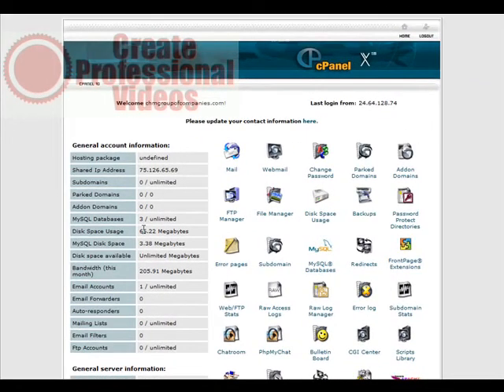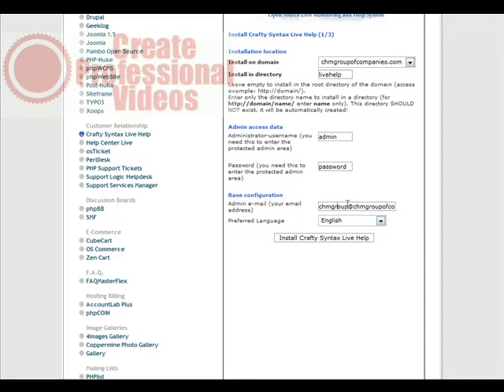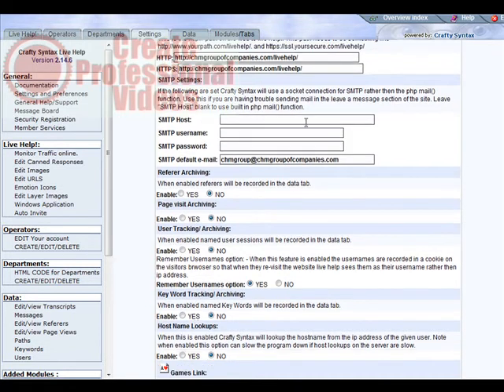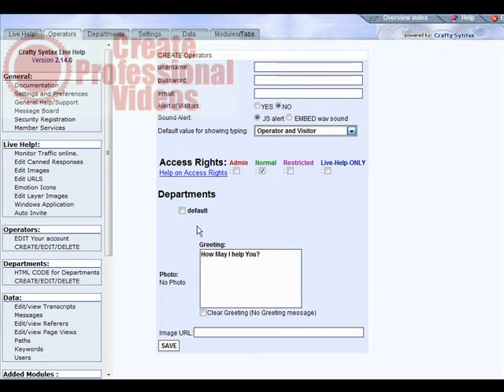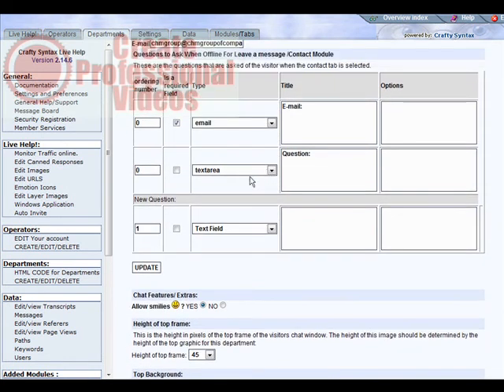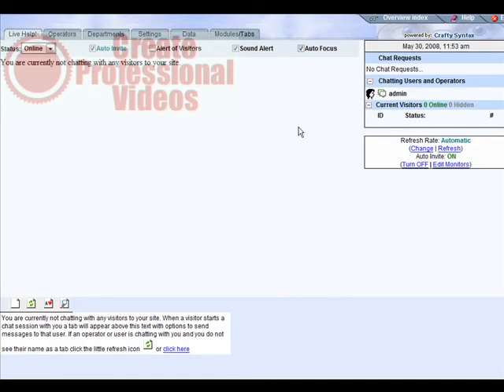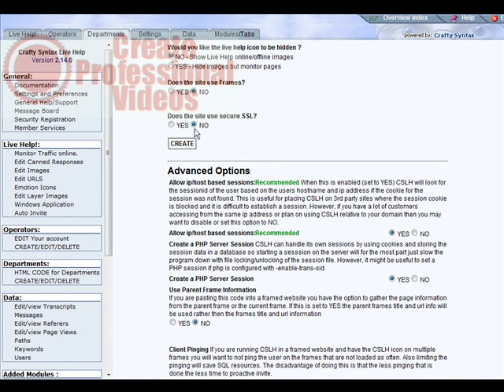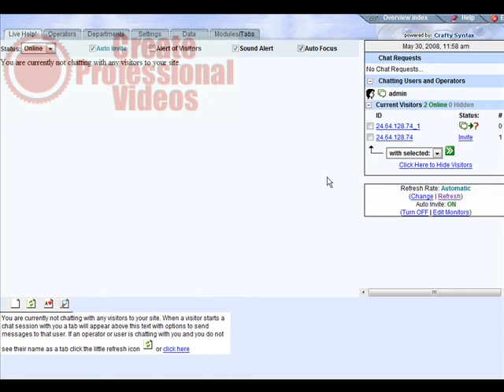set up live help on your site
how to set up live help on your website